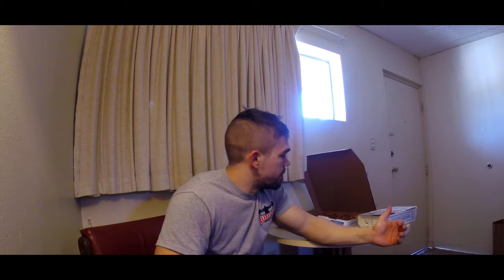JOURNEY INTO SMOLOV/SMOLOV JR. VLOG #3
I HAVE BEEN COMPETING/TRAINING IN POWERLIFTING FOR LITTLE OVER A YEAR.